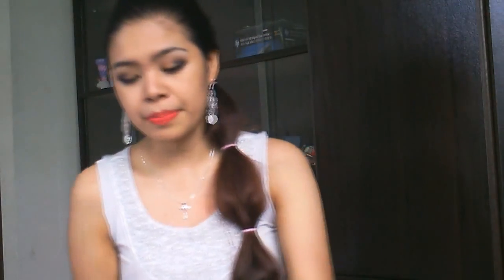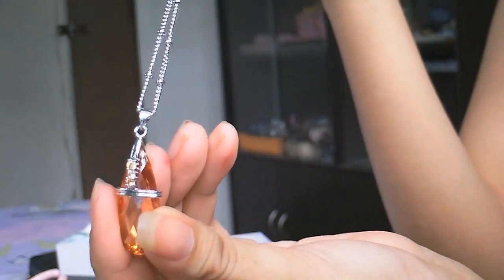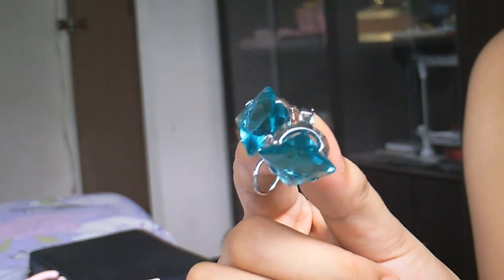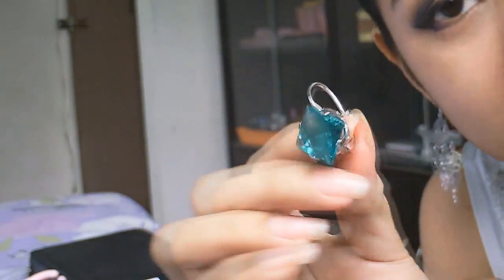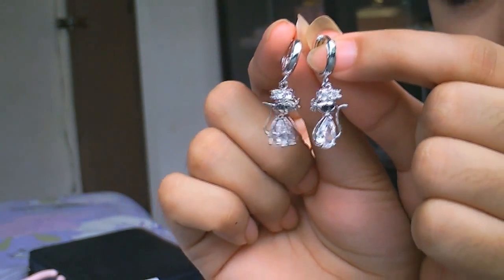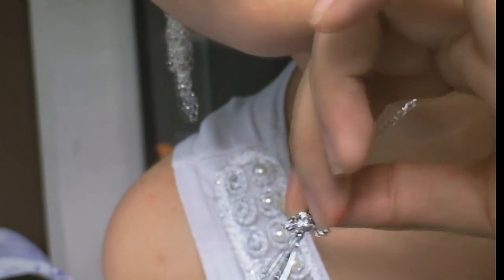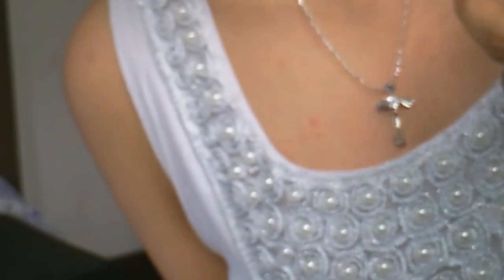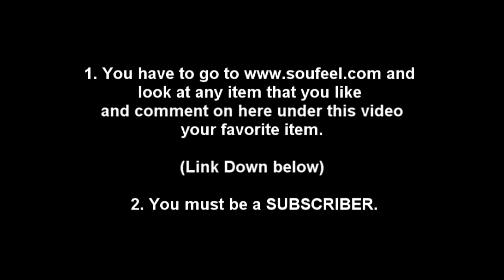Soufeel Jewelry Review and GIVEAWAY 2012 (CLOSED)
RULES:

and tell me what Jewelry that you like there. Example: You can say I like the Valentine necklace.
• You have to "LIKE" this video.

- You must be 18 and above or have your parents' permission because if you win I will need your personal info so I can give it to Soufeel so they can send you the prize.
- This giveaway is going to start August 2 and it is going to end on the 27th of August.
- The winner is going to be announced on my Facebook Page.
- The winner is going to be selected randomly using random.org.

Additional Info.: The beading of the Soufeel bracelet can fit the PANDORA and Chamilia Jewelry.

NOTE: I will check if you followed all the rules, because it would be unfair for other people who followed.

Soufeel jewelry, 2012 giveaway, beautyklove, filipina beauty guru, Philippines, necklace, earrings, charm bracelet